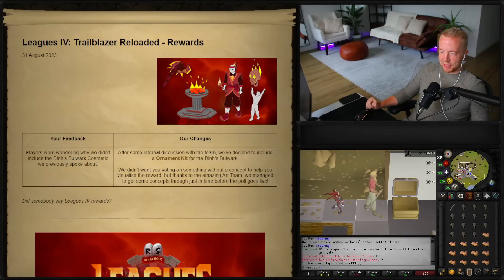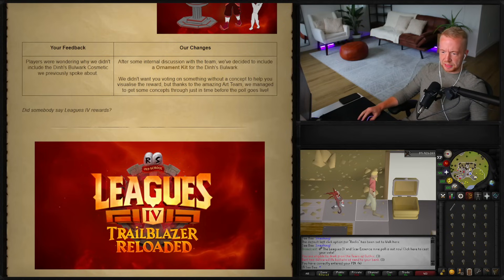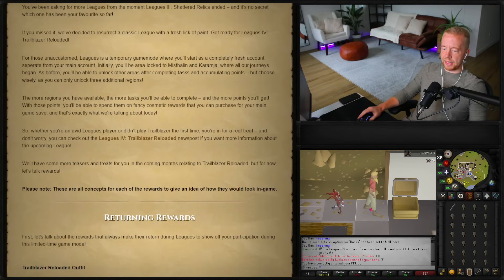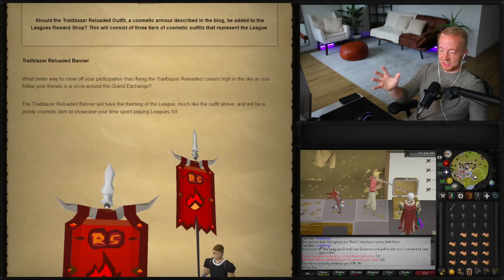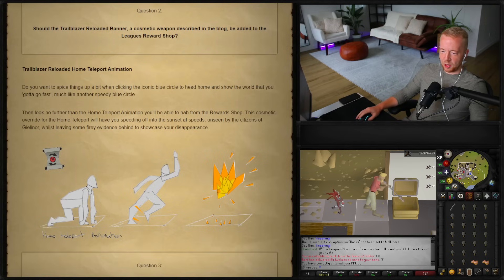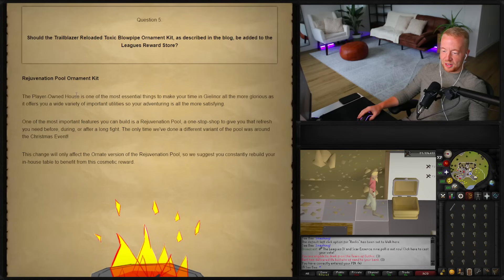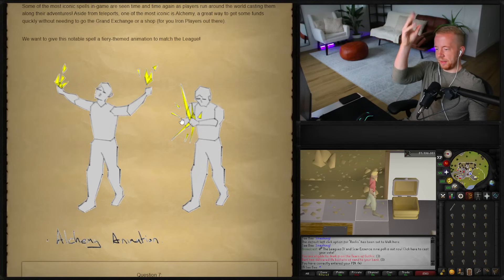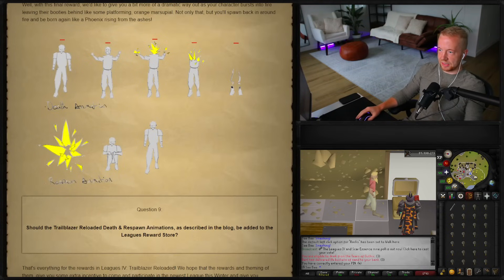Leagues IV Cosmetics are Insane | Ramble 175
Kollin K, CJK x, skate rat, Charles DC, Bonito__X!